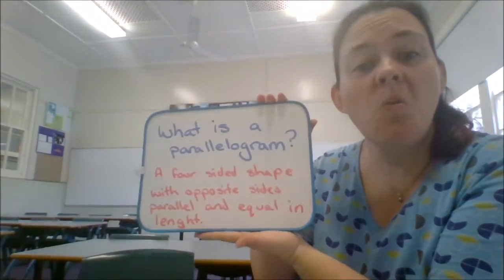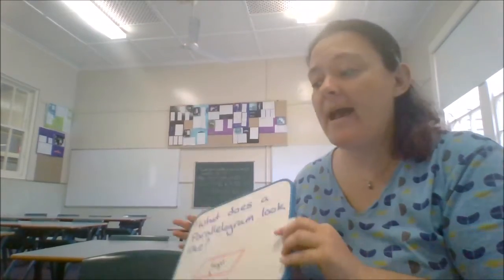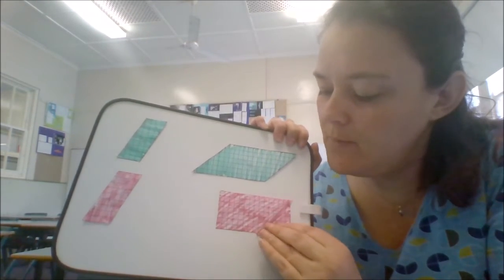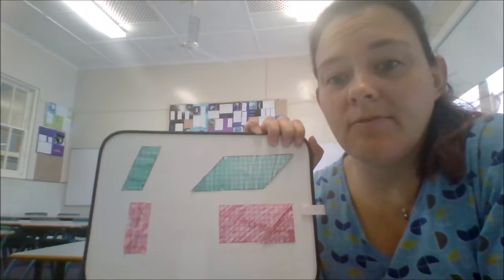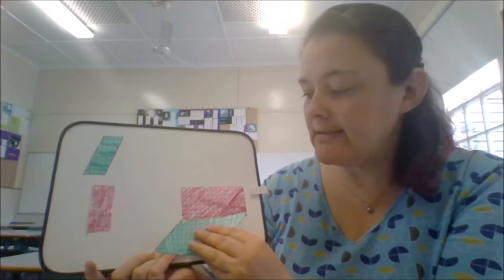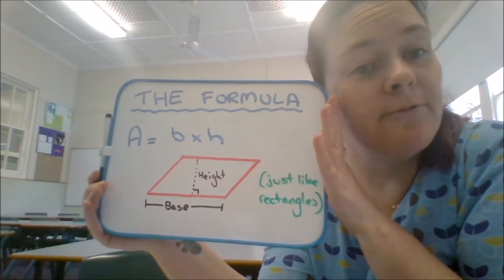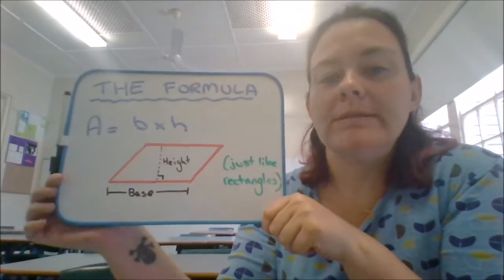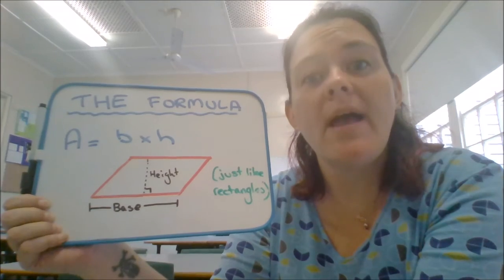Area of parallelogram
Explanation of the formula for the area of a parallelogram